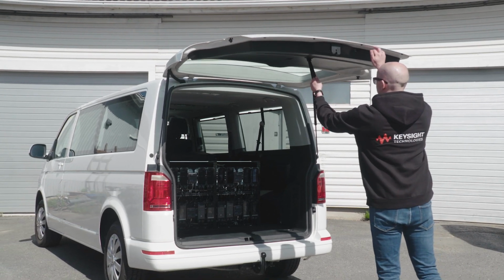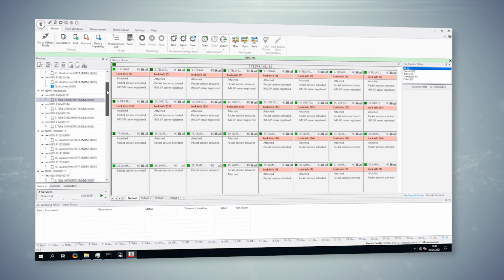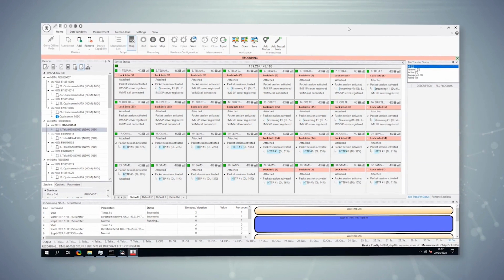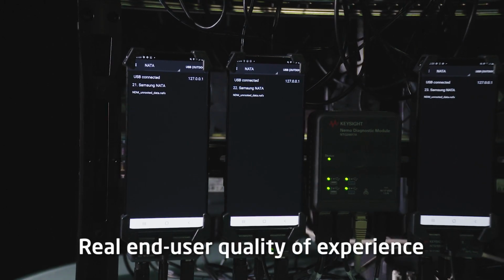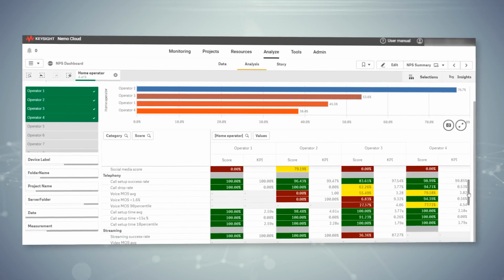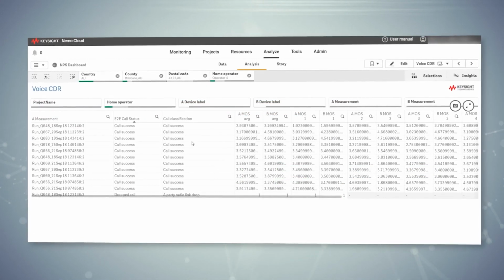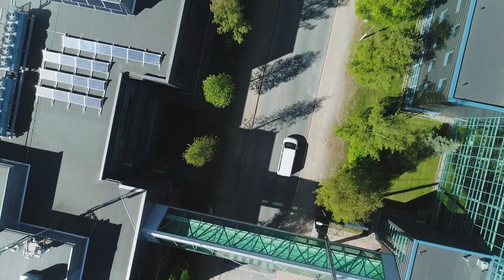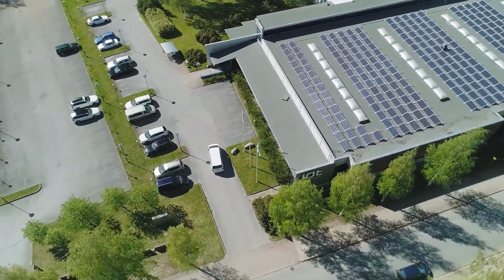Ensure the Competitiveness of Your 5G Network with Nemo Network Benchmarking Solution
Nemo Network Benchmarking Solution (NBM) is an innovative, modular, scalable, and distributed measurement solution for network benchmarking and drive testing. With NBM, you can reliably capture a complete set of measurements in a single drive test, even for large-scale campaigns with up to 48 test devices.